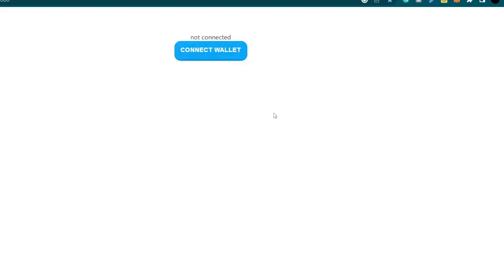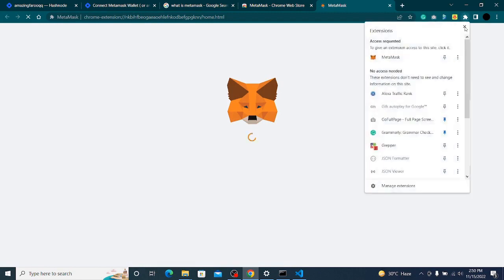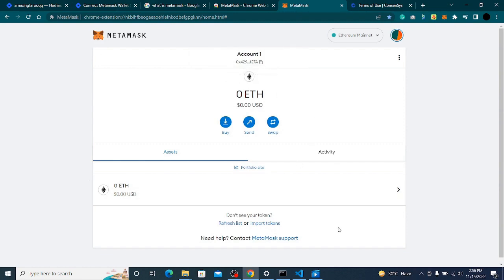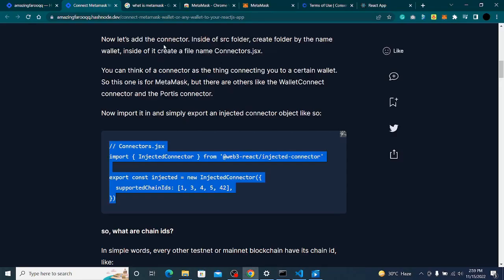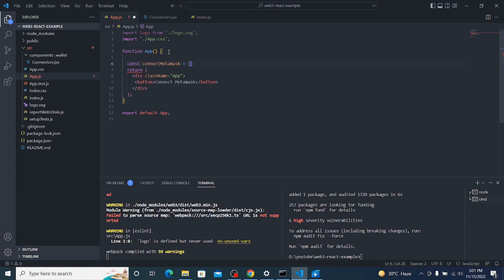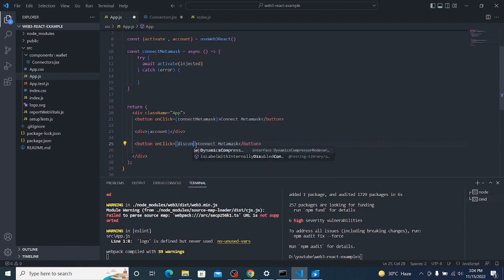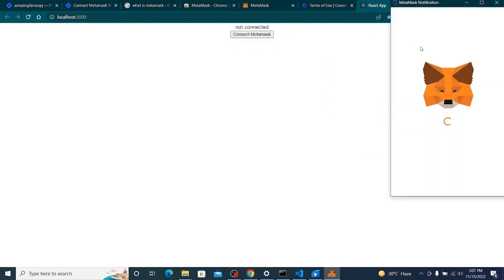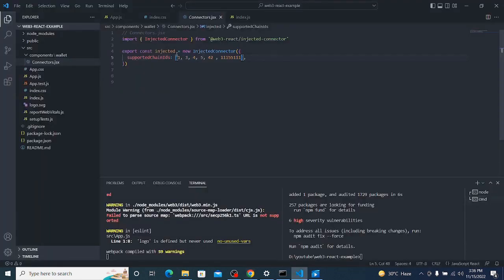How To Connect Metamask Wallet ( or Any Wallet ) To Your Reactjs App In some Easy Steps | Web3 App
In this tutorial, we will guide you through the process of connecting a Metamask wallet to your ReactJS app using the Web3-React library. Whether you are a beginner or have some experience with blockchain development, this tutorial will provide you with easy steps to get started.

We will cover topics such as setting up Metamask on Chrome, integrating the Web3-React library into your ReactJS app, and leveraging React Context for managing wallet state. By the end of this tutorial, you will have a solid understanding of how to connect a Metamask wallet to your ReactJS app and interact with the blockchain.

While this tutorial focuses on Metamask, the concepts and techniques you learn can be easily applied to other wallets as well. Once you have completed this tutorial, you will have the knowledge and skills to connect different wallets to your ReactJS app by making the necessary adjustments based on the wallet's specific requirements.

Join us on this journey to empower yourself with the knowledge and skills needed to create innovative and secure applications that can interact with various wallets in the exciting realm of blockchain technology.